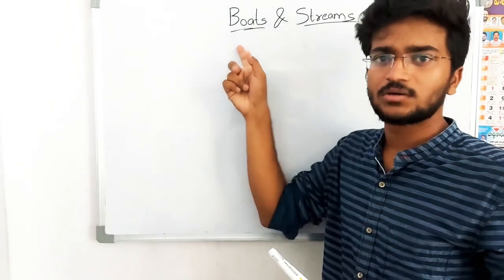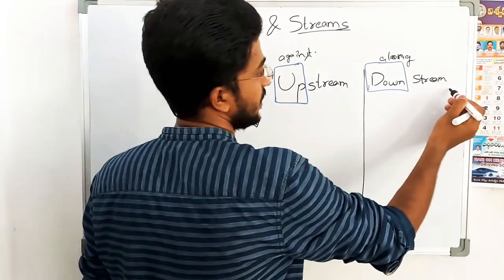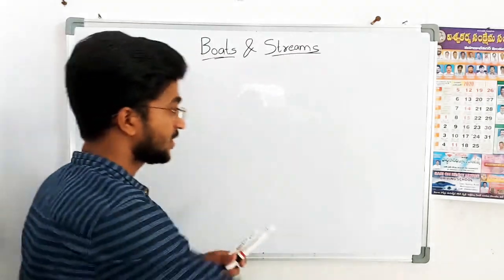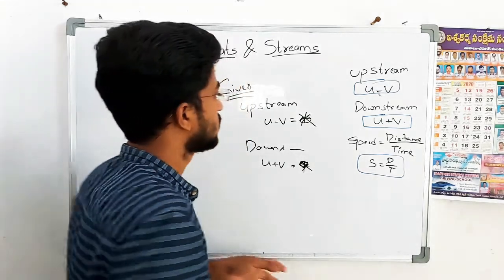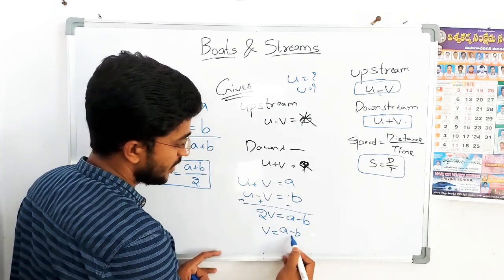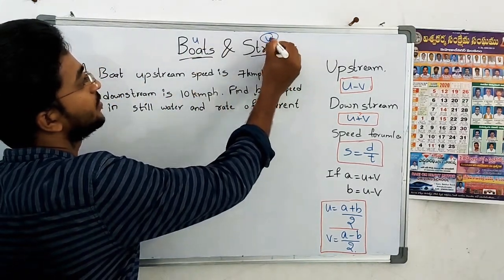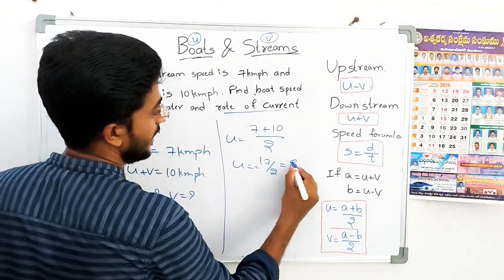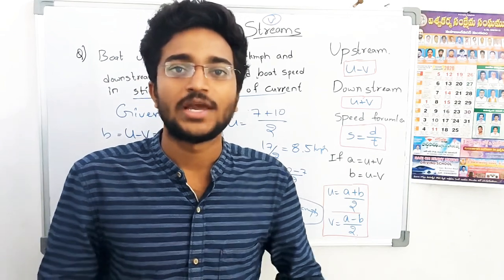BOATS AND STREAMS PART -1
Boats and streams
Telugu explanation
Easy to understand using time and distance concept
Quantitative aptitude
For all govt exams
For all competitive exams